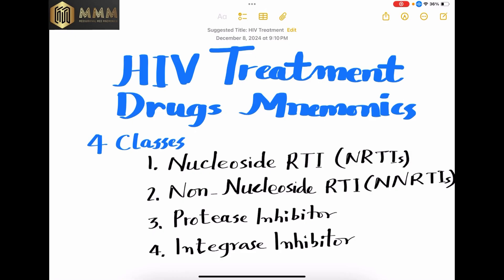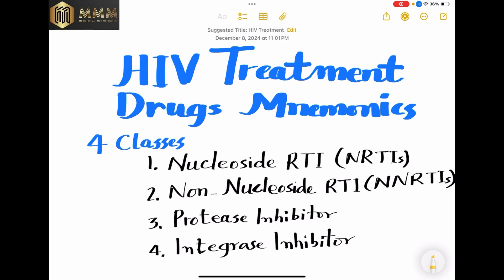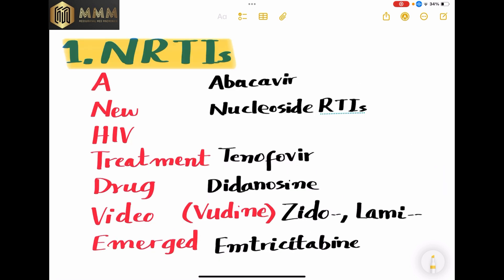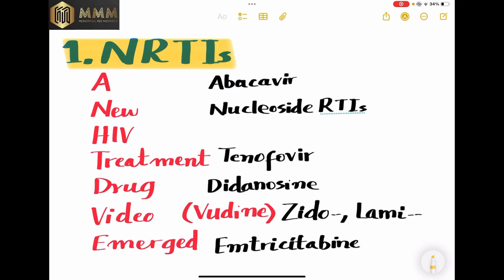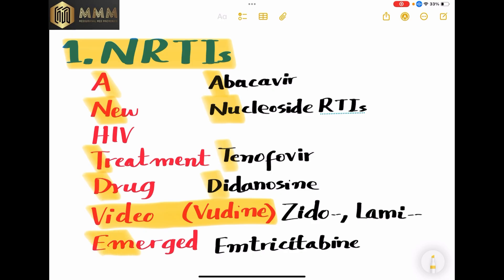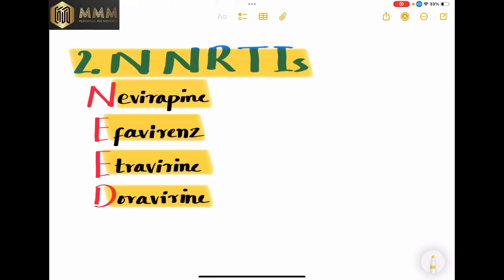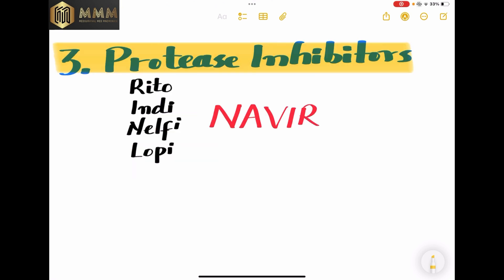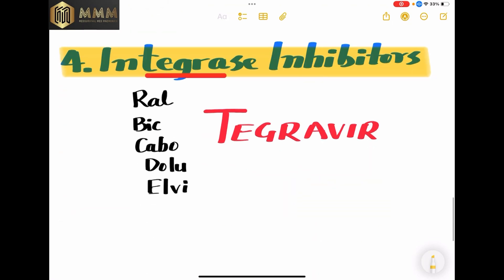HIV Drugs Names Made Easy: Mnemonics for NRTIs, NNRTIs, PIs & Integrase Inhibitors!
Struggling to remember HIV medications and their classifications? This video simplifies it all with easy-to-remember mnemonics! Learn how to categorize HIV drugs like NRTIs, NNRTIs, PIs,IIs, and more. Perfect for medical students, healthcare professionals, or anyone preparing for exams like USMLE, NCLEX, or other medical board exams. Watch now and ace your knowledge of HIV pharmacology!

0:00 Introduction
0:40 NRTIs drugs names Mnemonic
1:23 NNRTIs drugs names Mnemonic
1:47 Protease Inhibitors and Integrase Inhibitors drugs Mnemonic